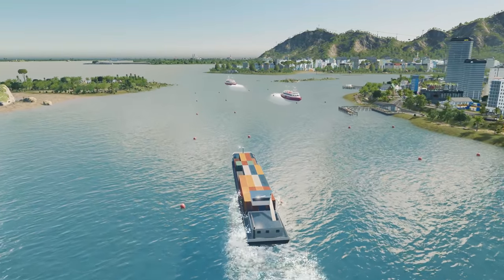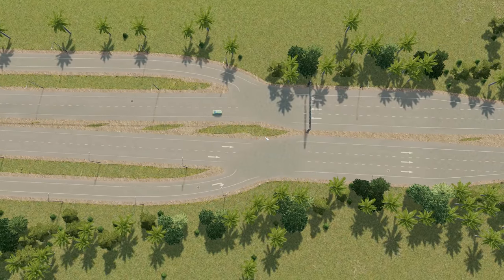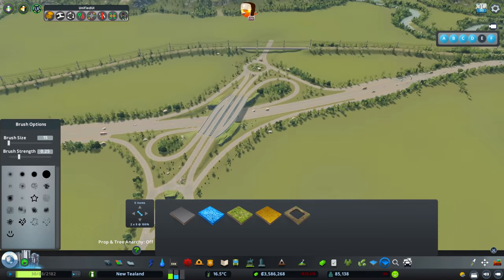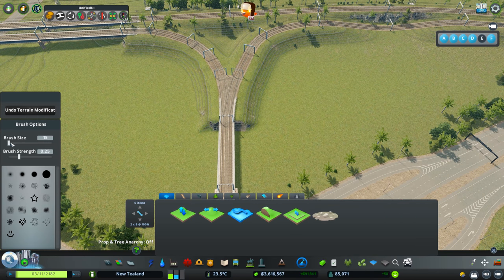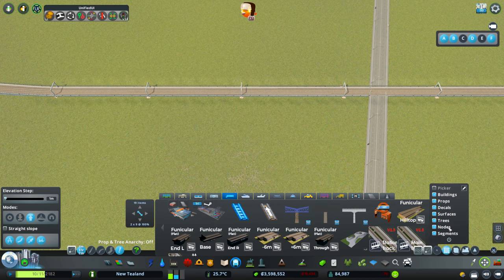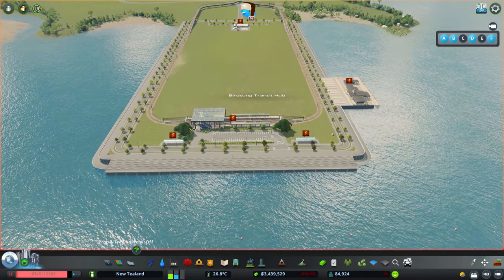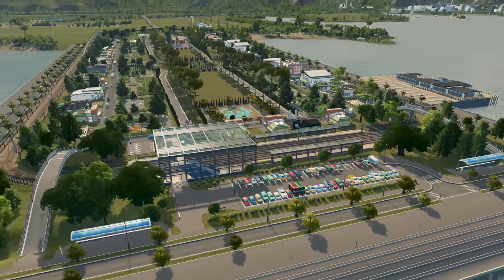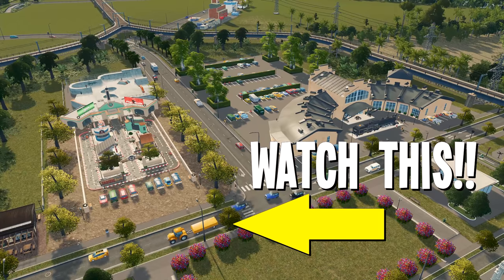Build a Transit Hub & Super Park Pier to End ALL Piers in Cities Skylines!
Let take this Pier and make it the BEST pier EVER! Enjoy :-)
HOW TO SUPPORT ME:

IMPORTANT INFO:
Know Myself, Forget Me Not, Muriel, Stairway, Feels, Project, Moons, Find Me Here, Ocean View, Dark Side, Average, Cole Water, Cover, Beside Me,